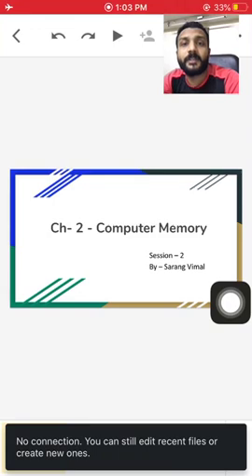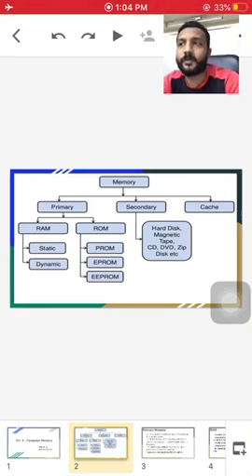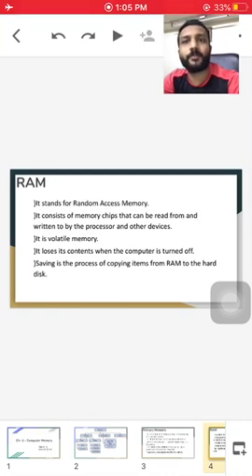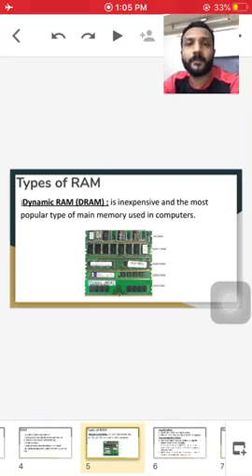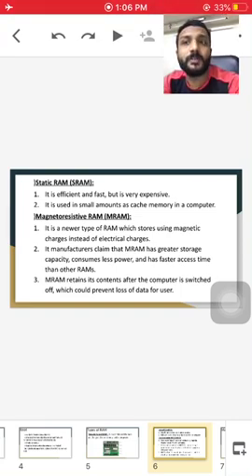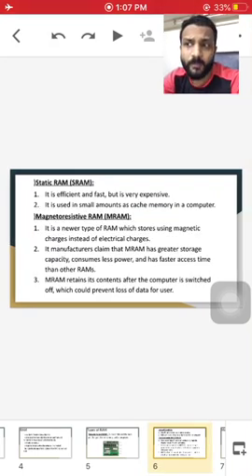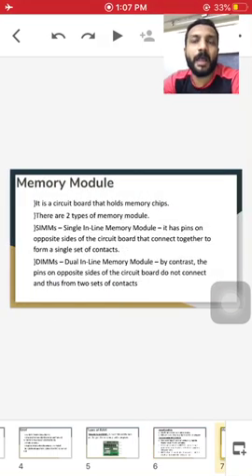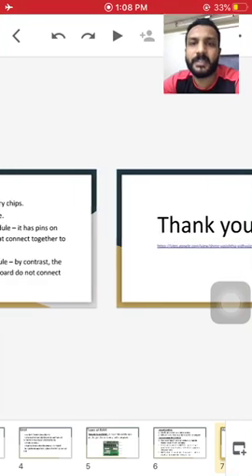Class 6 Subject Computer Topic CH -2 Computer Memory (Part 2) Vimal Sarang